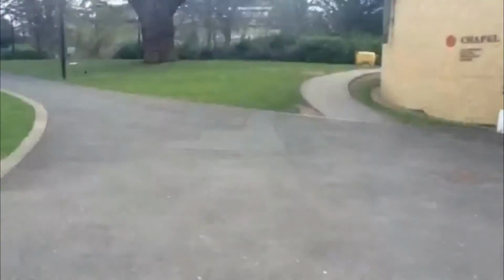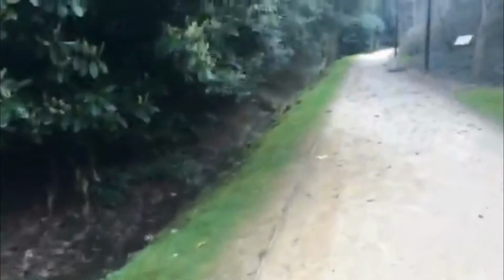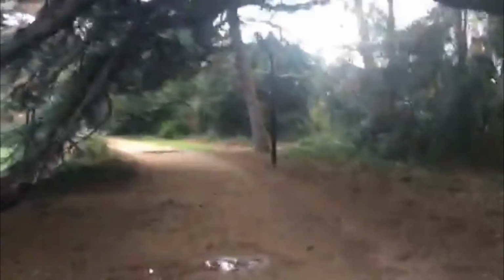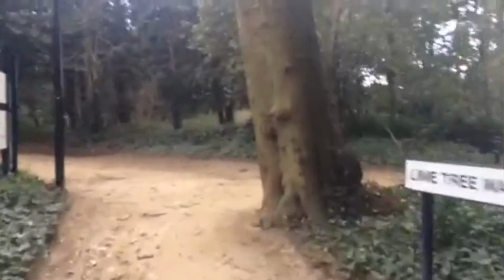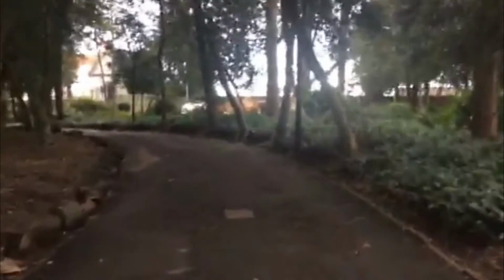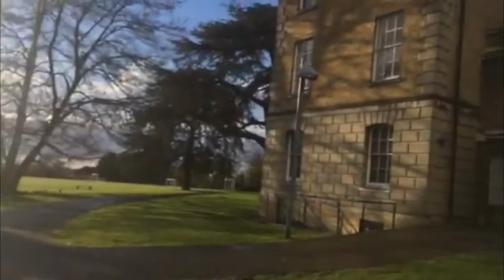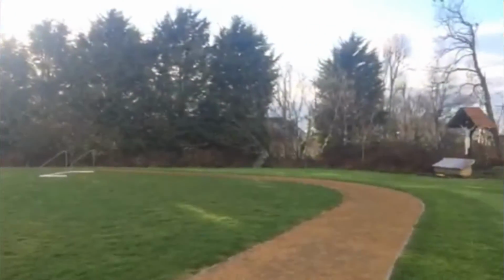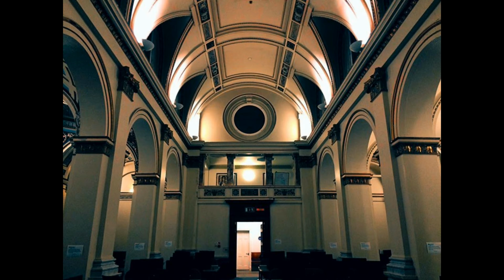A Tour of the University of Roehampton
Originally made for a friend.